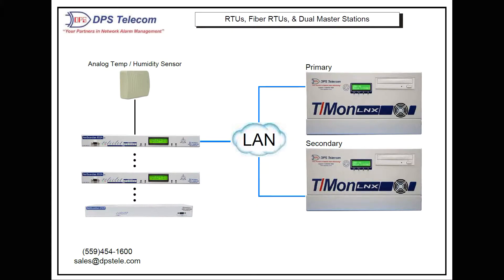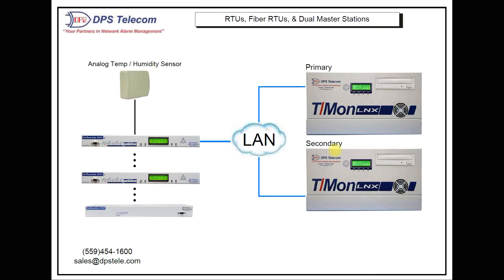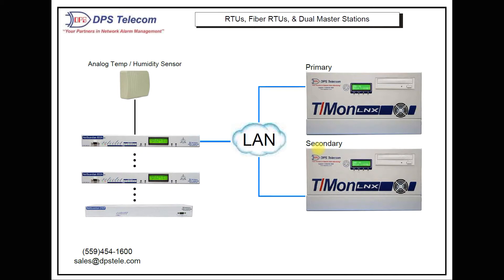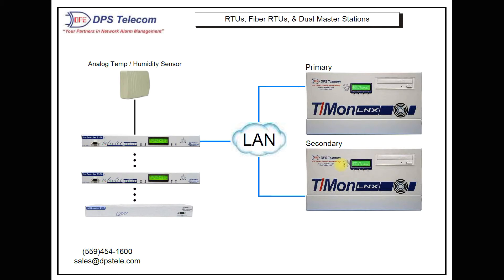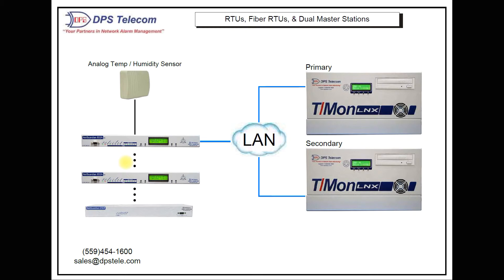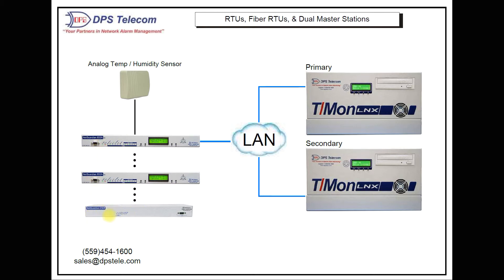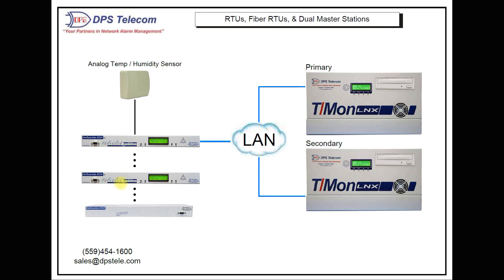Dual SCADA Master Stations (Redundancy) with SFP Fiber RTUs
We can custom design a monitoring system like this one for you.

See how a pair of redundant T/Mon master stations offer hardware and geographic redundancy for your overall SCADA system. These masters are monitoring alarm data from NetGuardian 832A G5 and NetGuardian 216F RTUs. The 216F models support SFP modules for communication via fiber ring. They also deliver LAN connectivity for other devices at the remote site.